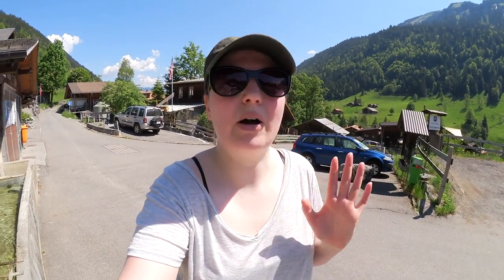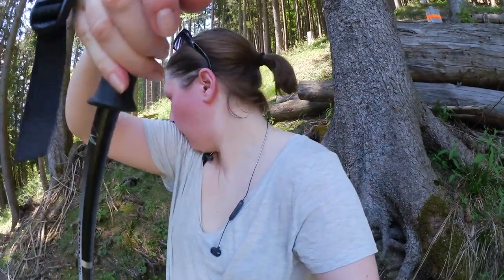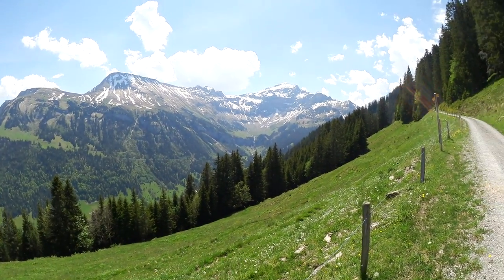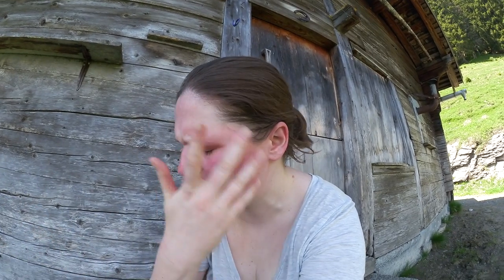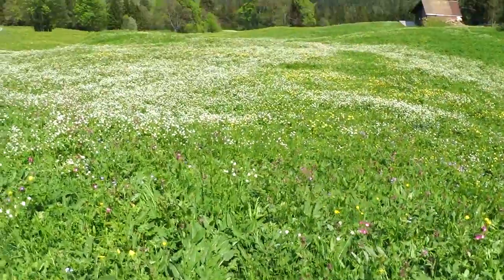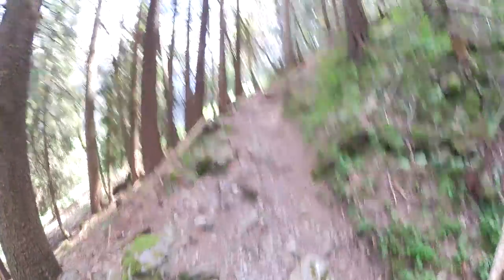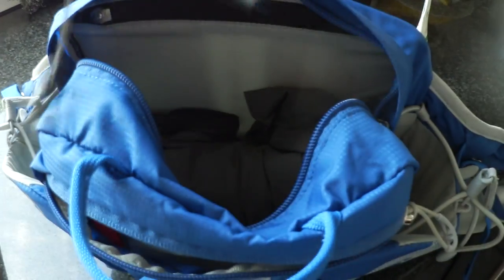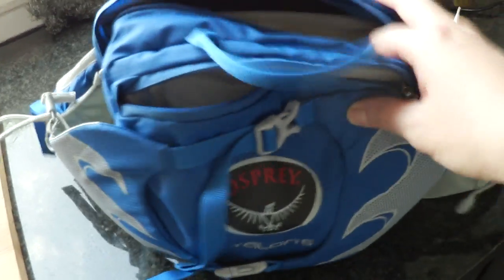Alpine Hiking in Switzerland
In today's FitFriday I went on a really strenuous but utterly beautiful alpine hike.

Get the Lumbar Pack I wore:
Amazon USA
Amazon DE

► CAMERA EQUIPMENT

► ABOUT ME

Hi, I'm Julia Graf! I am a beauty and lifestyle content creator with my main focus on Youtube. I became interested in makeup when I was in college, and I saw it as a creative outlet for self-expression. The human face is my canvas.